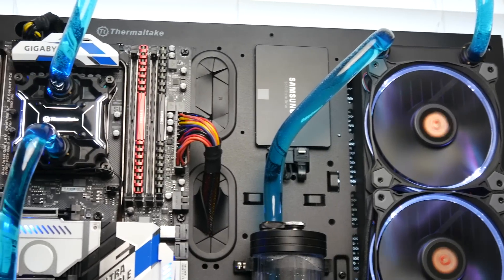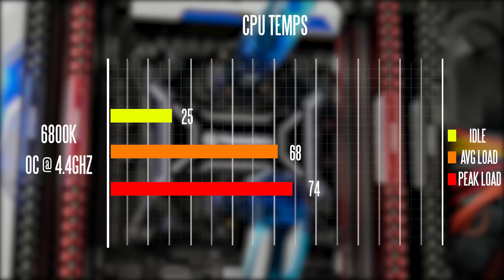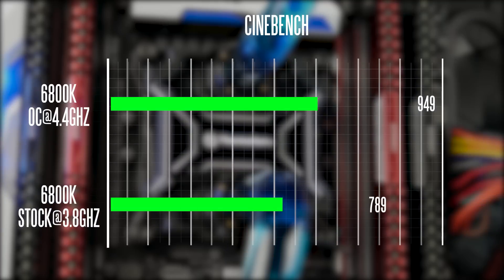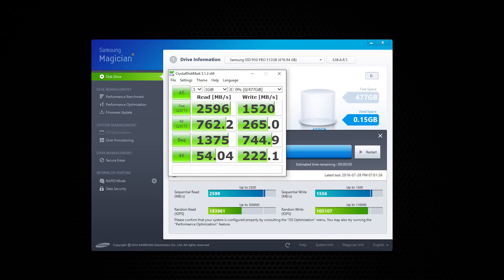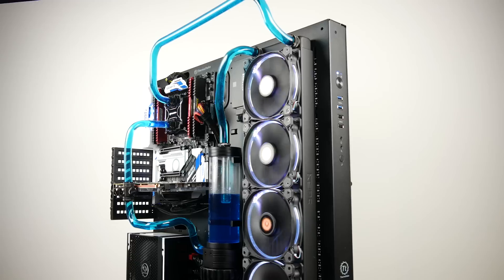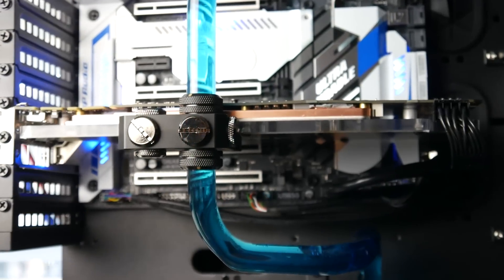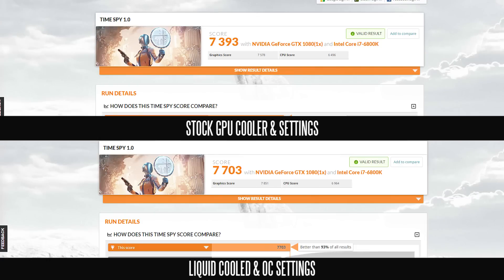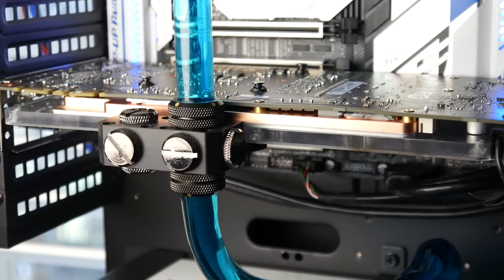Epic Liquid-Cooled Intel 6800k/GTX 1080 PC - Performance Results (Part 2)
Here is part 2 of our Epic Liquid-Cooled PC build guide.

PC Component Hardware(US):
CPU: Intel 6800k
RAM: Corsair LPX 64GB DDR4
MOBO: GA-X99-Designare EX
GPU: MSI Aero GTX 1080
SSD1: 950 pro 512gb m.2
SSD2:Samsung 850 1Tb
PSU: Raidmax 1000w
Case:Thermaltake Core P5

Liquid Cooling Hardware(US):
Thermaltake Pacific W2 CPU block
XSPC Razor GTX 1080
Thermaltake PETG Tubes 16mm
Bitspower 16mm od fittings
Thermaltake Pacific PR22-D5 Pump/res
XSPC EX480 Radiator
Thermaltake Riing RGB Fans
Thermaltake Pacific Coolant

PC Component Hardware(UK):
CPU: Intel 6800k
MOBO: GA-X99-Designare EX
SSD2:Samsung 850 1Tb
PSU: 1000w
Case:Thermaltake Core P5

Liquid Cooling Hardware(UK):
16mm od fittings
XSPC EX480 Radiator
Thermaltake Pacific Coolant